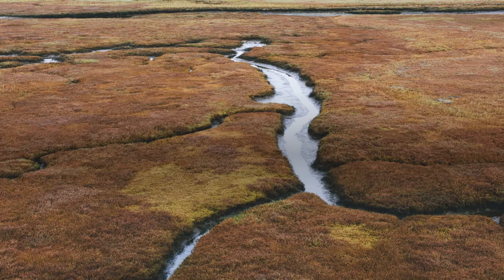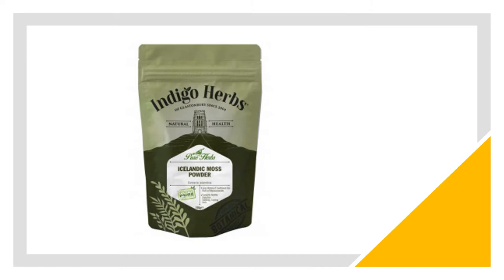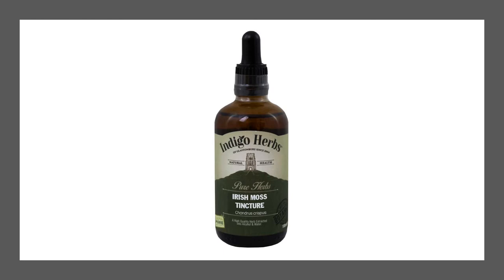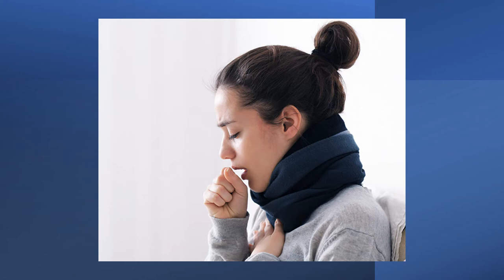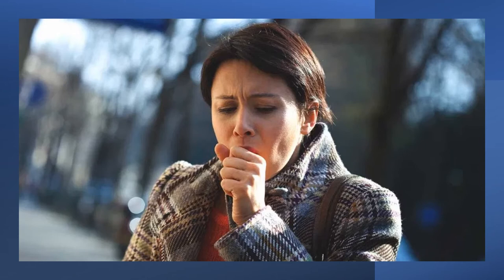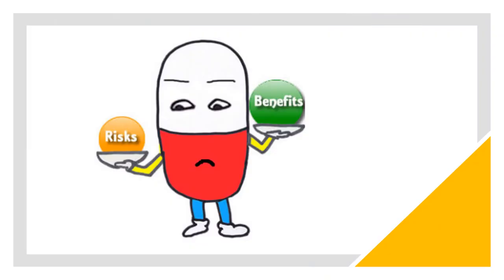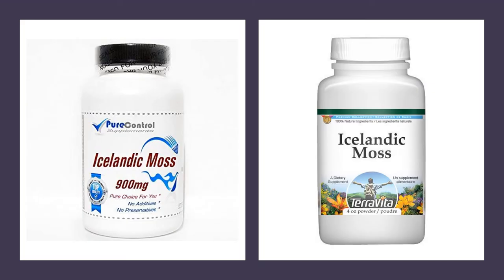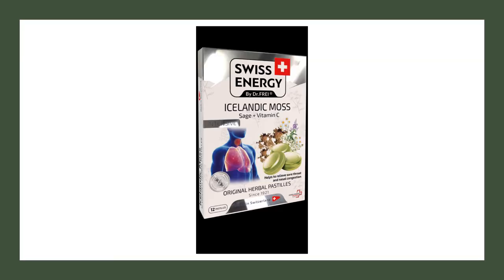Icelandic Moss - Herbal Medicine Benefits